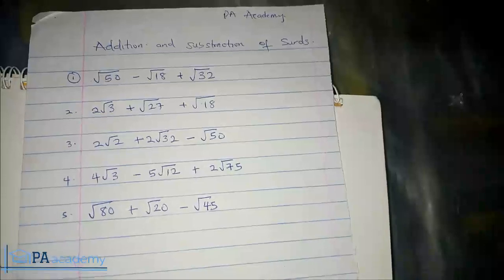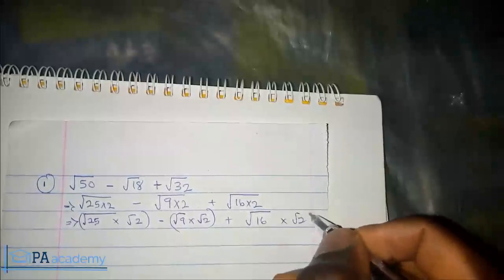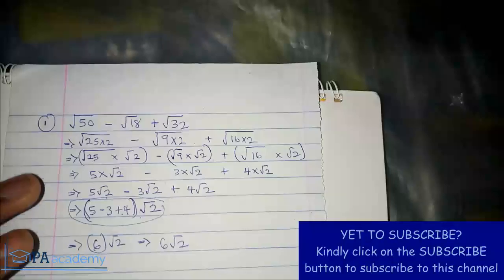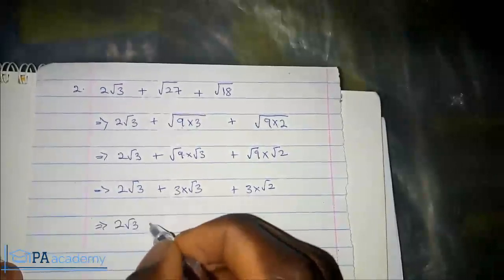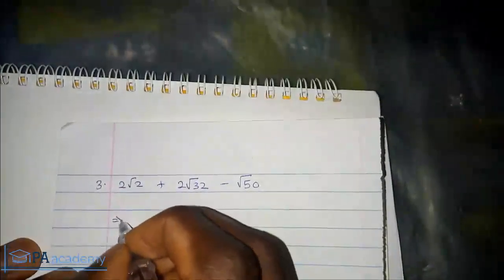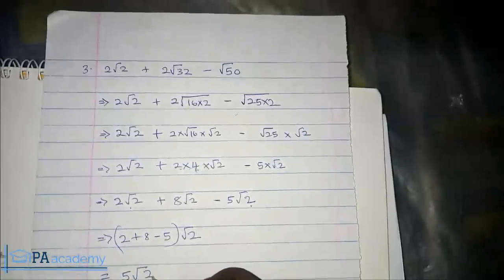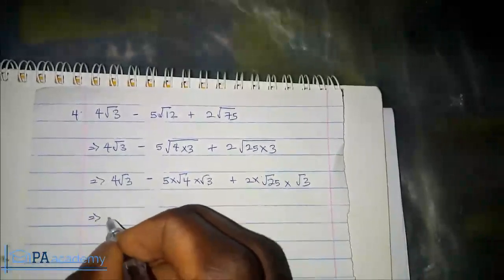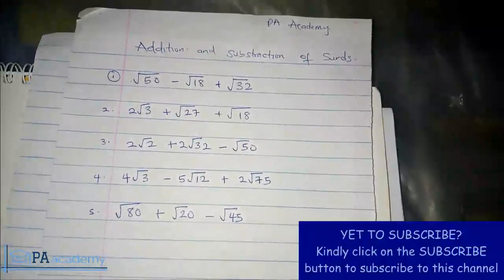SURDS Part 4 - Addition and Subtraction of Surds with Examples | PA Academy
Welcome to this video tutorial on Surds. Here you'll learn all you need to know about Surds such as:
Definition of Surds
How to Express a Surds as a Single Surds
Solutions to Question on Surds and Rationalization of Surds

Thanks
PA Academy